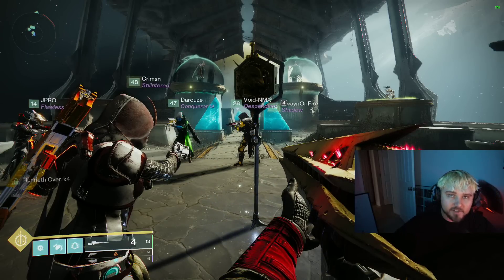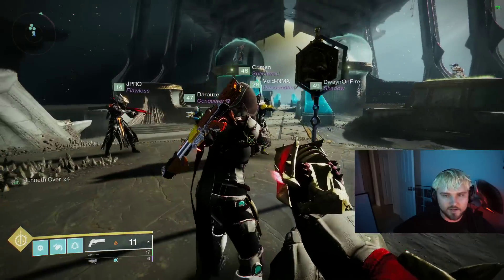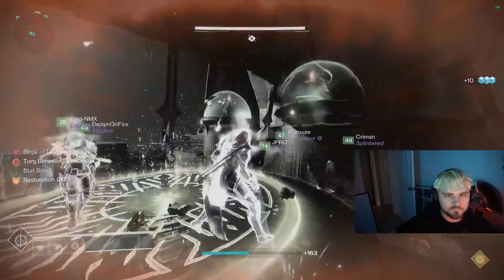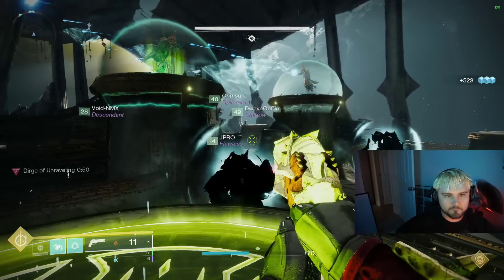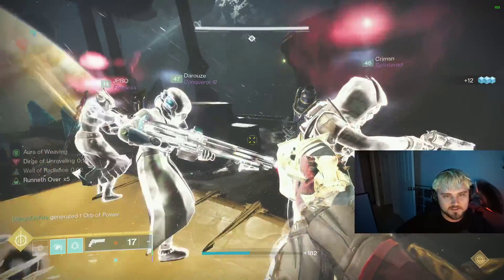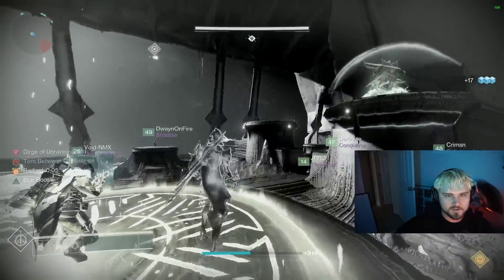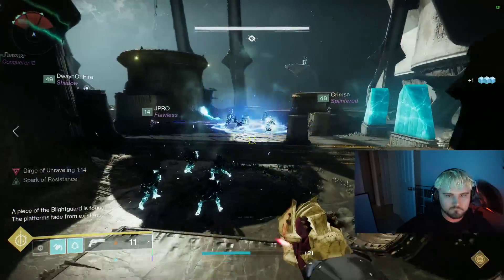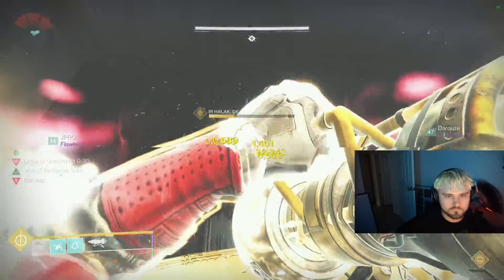FASTEST SPOIL FARM NOW! 3 MIN = 5 SPOILS!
📱 Follow me on all social media platforms!